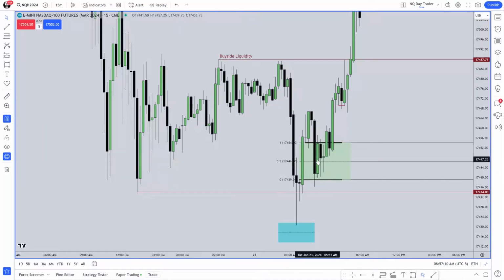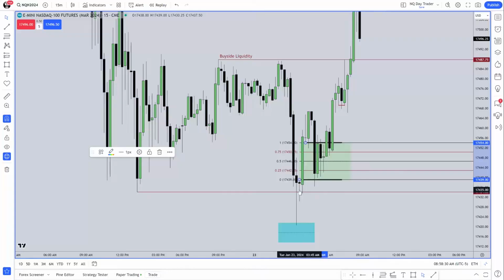Pyramiding inside the Fair value Gap